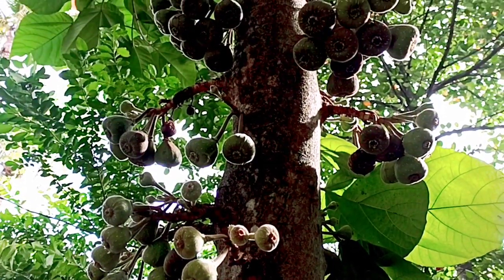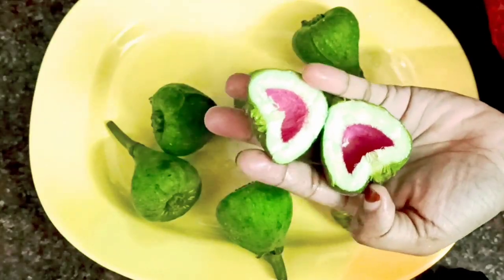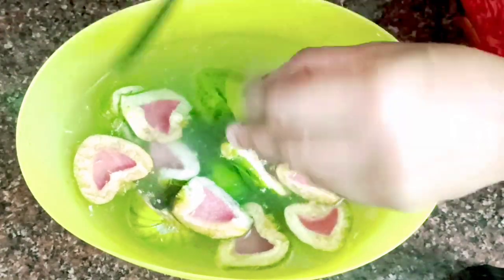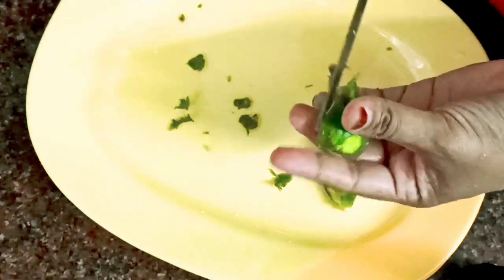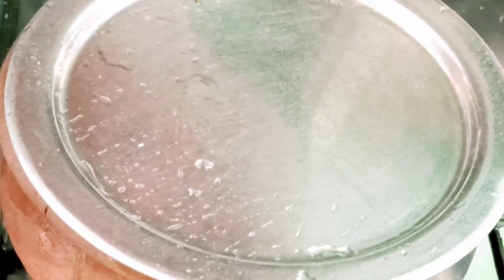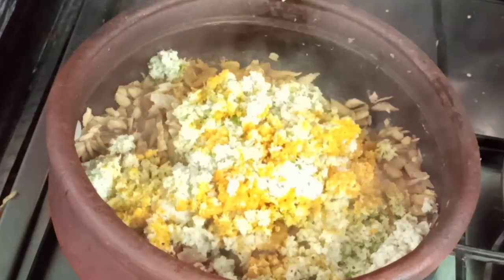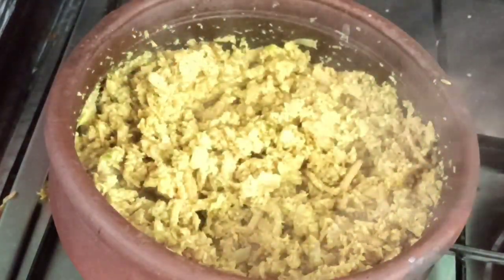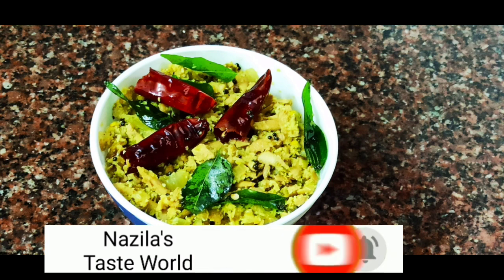ATHIKKAYATHORAN /Tasty Athi Kaya Recipe /സ്പെഷ്യൽ അത്തിക്കായ തോരൻ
lockdownspecial-recipe

cover topic
1
2
3
4
5